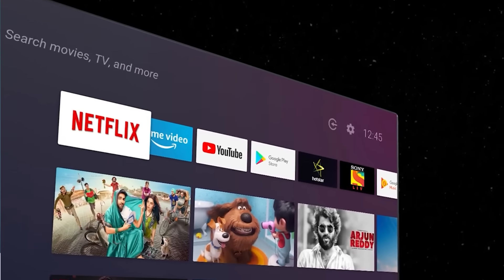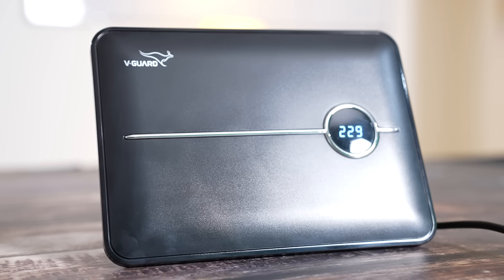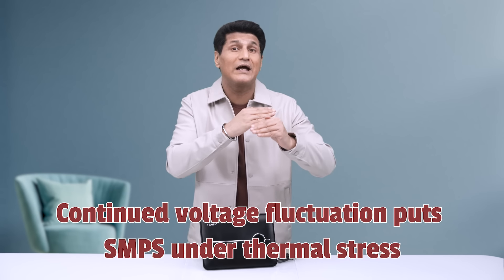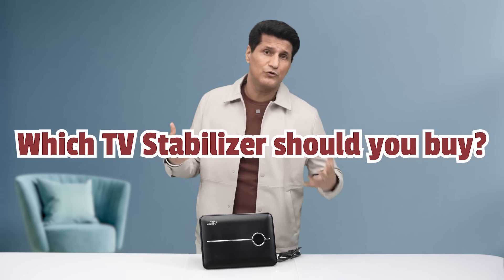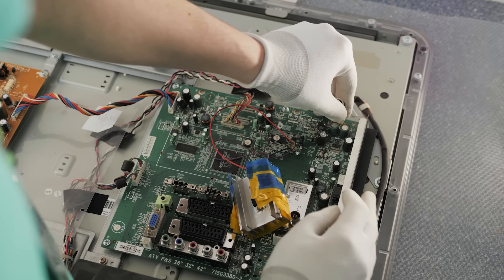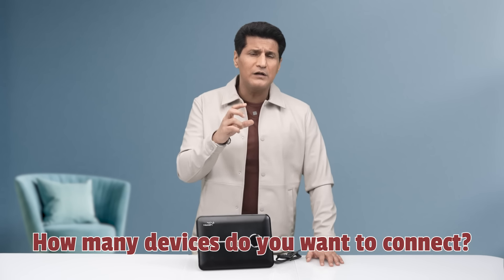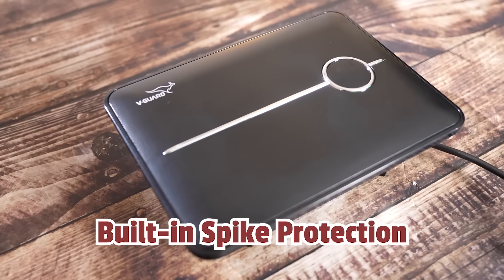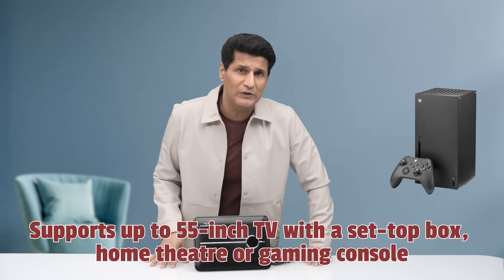Why You Need External TV Stabilizers ft. V-Guard Crystal 100 Prime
"External TV Stabilizer" sounds like something you don't need until you hear about the negative effects of not having one. What does a TV Stabilizer do and how do you buy the perfect one? Find out everything in this video.